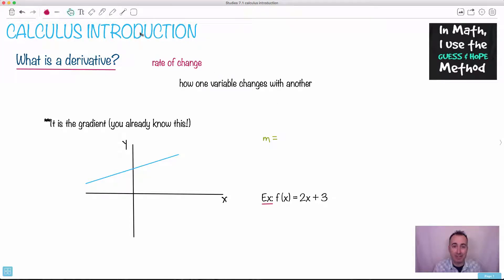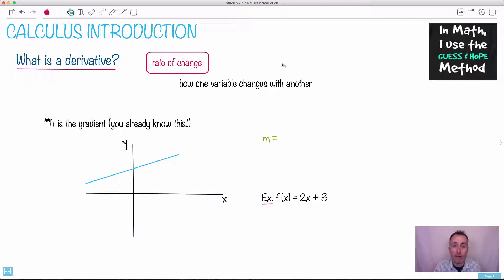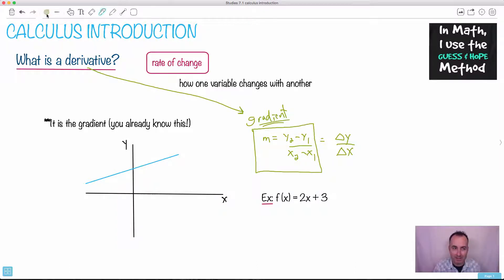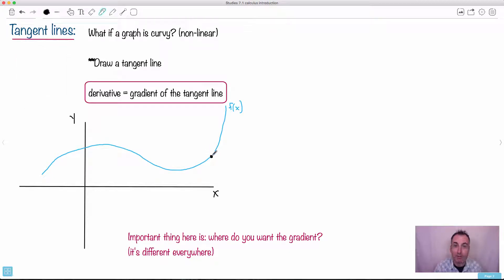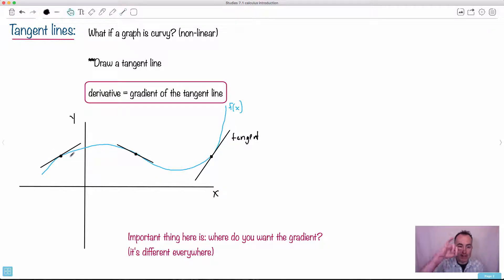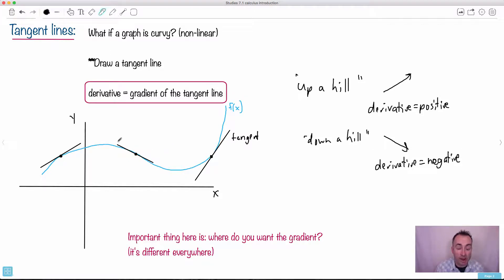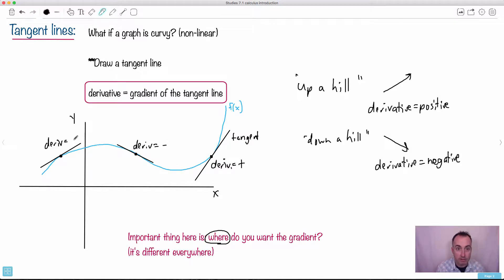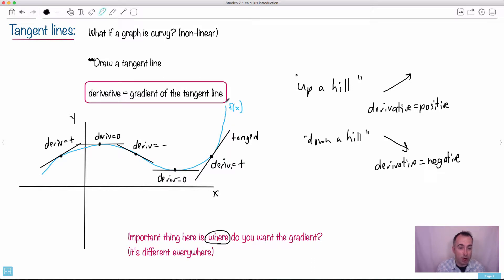Calculus Introduction (1/2) - Intro to differential calculus [IB Math Studies Revision Course]